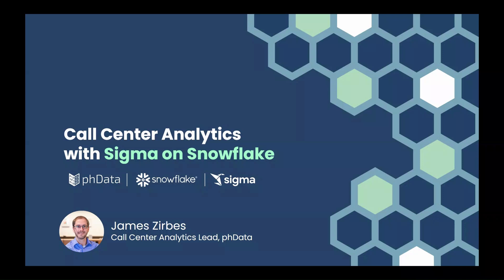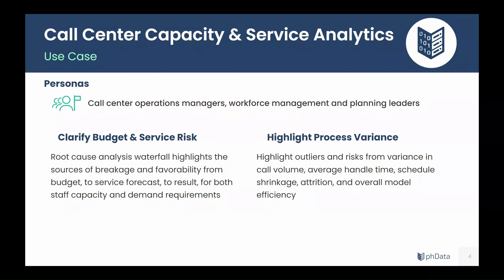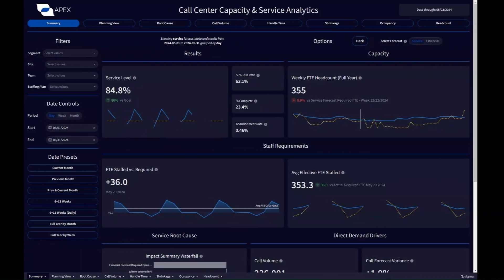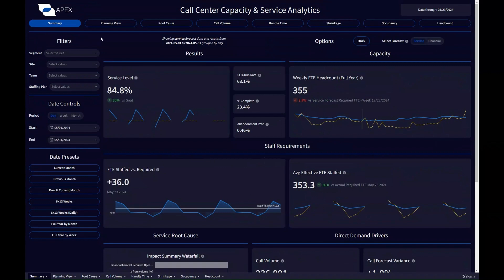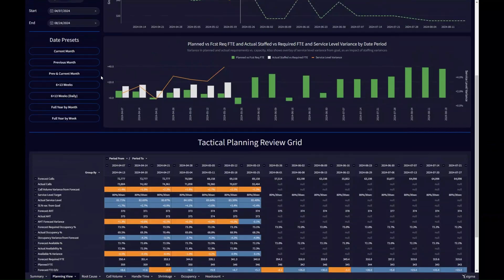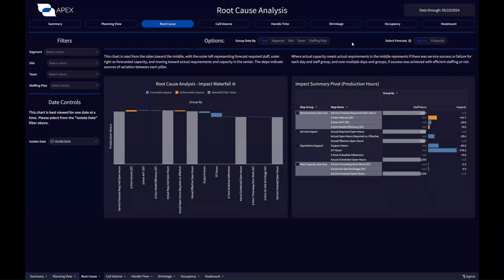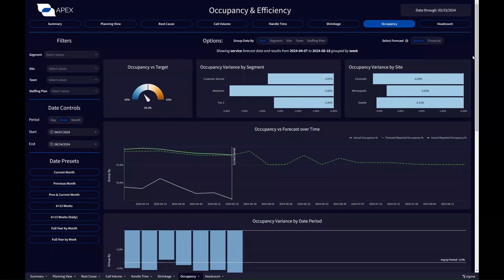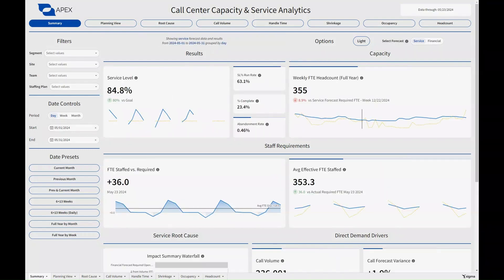Sigma Computing Call Center Capacity and Service Dashboard Demo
Call center leaders are constantly making critical decisions to keep operations on track, and having the right analytics at their fingertips is essential. The cost of getting it wrong can be high, leading to expensive overtime and missed service levels.

In this video, we'll explore a powerful dashboard built in Sigma Computing that provides insight into call center service performance, capacity, and demand requirements over time.

Whether you're looking at the overall call center or drilling down to individual teams, this dashboard equips you with the analytics needed to communicate effectively with operations, prepare strategic playbooks, and build trust before any issues impact your results.